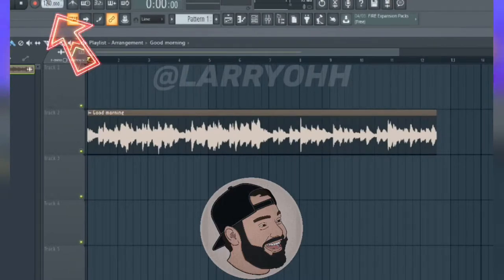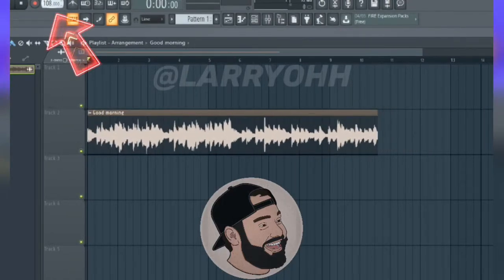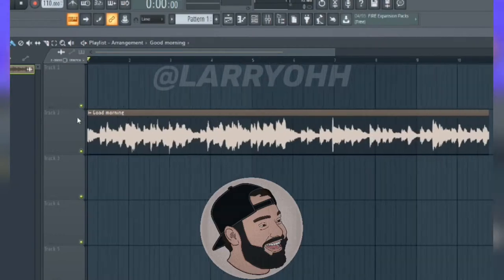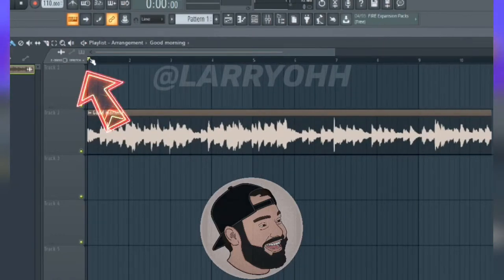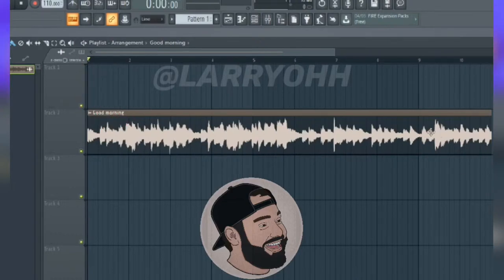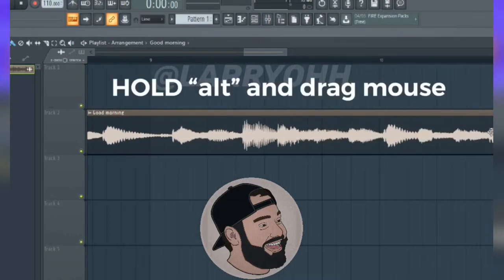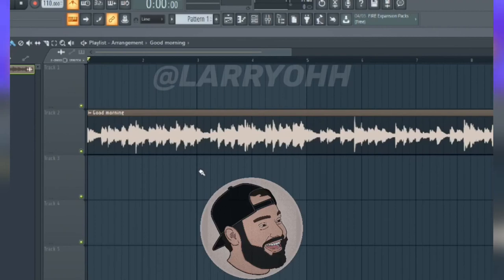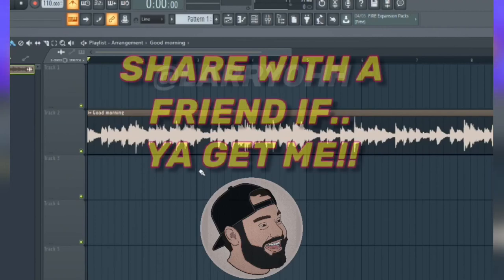Fastest way to time stretch a loop / sample in FL Studio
Here’s quick way to time stretch a loop/sample! This way is most effective if you know that the sample is going to “loop” properly. Meaning, it is a full 2,4,8 bar loop and you just need to time it to the tempo of your liking. ⁣⁣
Shoutout to Tric Jonas for the loop! 🙏⁣
Any questions? Drop em in the comments!